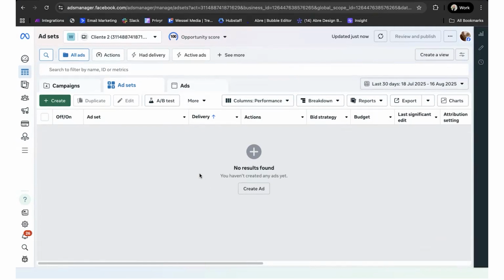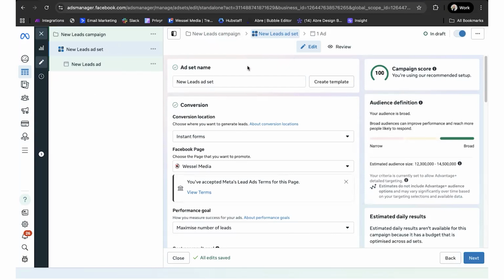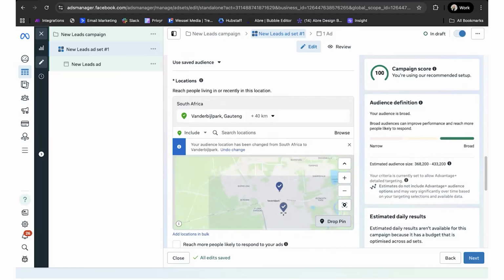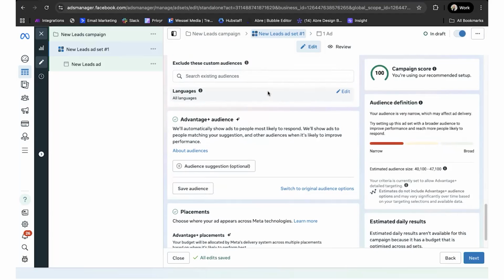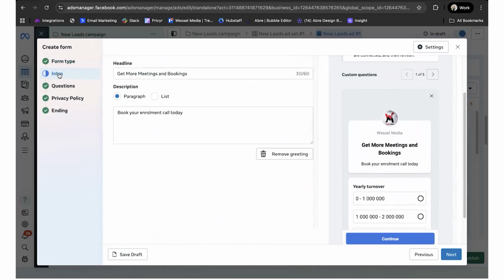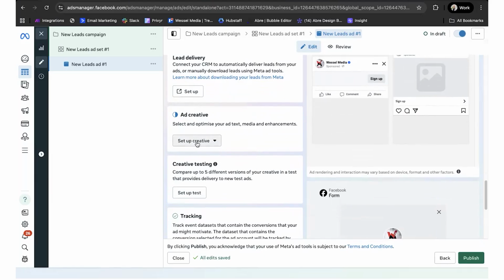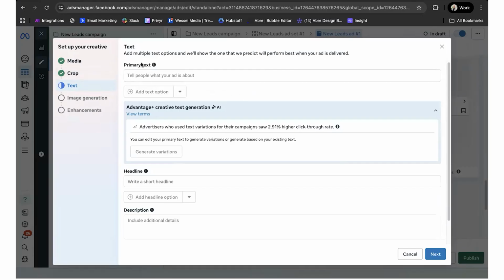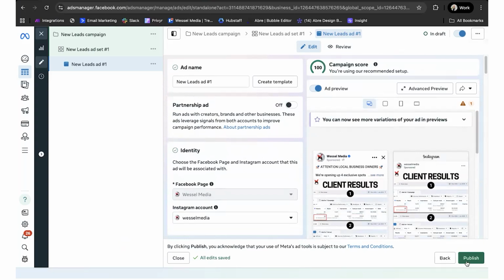How to Set Up Your First Facebook Ad (Beginner Tutorial Step-by-Step)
Running Facebook Ads for the first time can feel overwhelming — but it doesn’t have to be. In this beginner-friendly tutorial, we’ll walk you through the exact steps to set up your very first Facebook Ad the right way.

What you’ll learn in this video:
✅ Audience targeting basics (without overcomplicating it)
✅ Creating an engaging ad that gets clicks
✅ Setting budgets and placements
✅ Tracking your results with ease

This is the perfect video for small business owners and beginners who want to start advertising on Facebook without wasting money.

📈 As a marketing agency, we help businesses generate consistent leads and sales using proven ad strategies. If you want to go beyond DIY and get expert support, check out our services here 👉 [Insert Website Link]

💬 Drop your questions in the comments — we’d love to help you succeed with your ads!